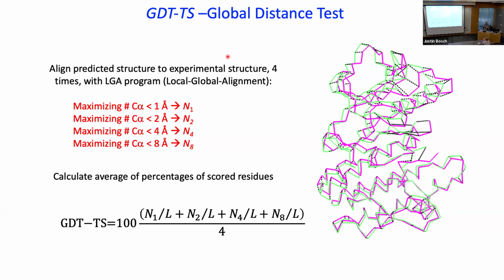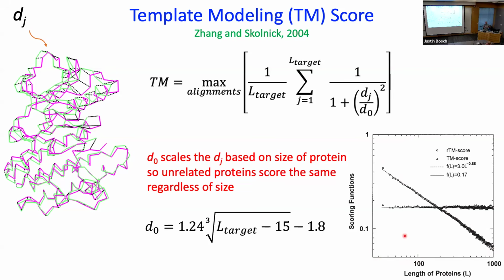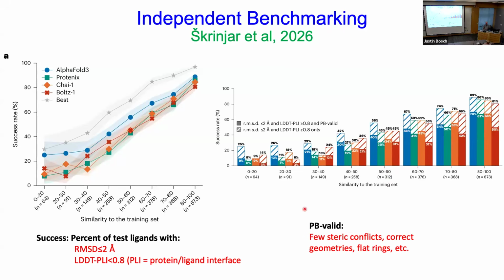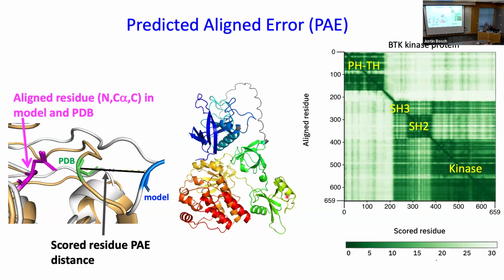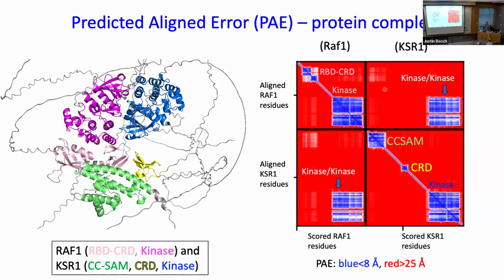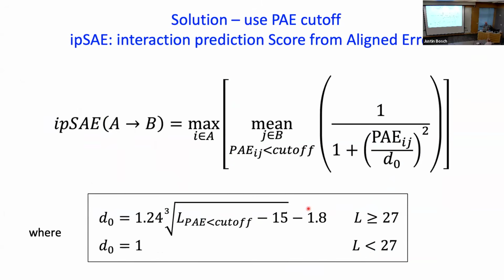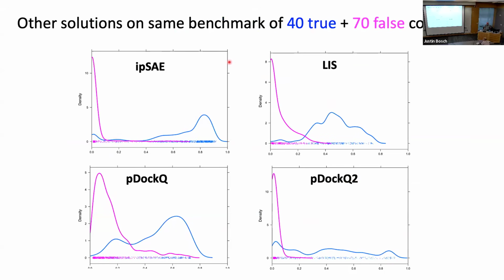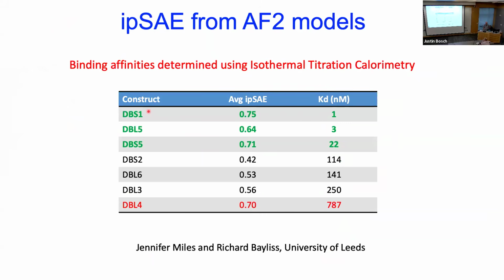AlphaFold workshop (Part 2) at Univ of Utah, 06 24 2026, Roland Dunbrack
The 2nd part of the Univ of Utah AlphaFold Workshop covers the scores used to benchmark accuracy of protein structure predictions (RMSD, GDT-TS, LDDT, DockQ, TM score), and the AlphaFold versions of these scores (pLDDT, PAE, pTM, ipTM, ipSAE).